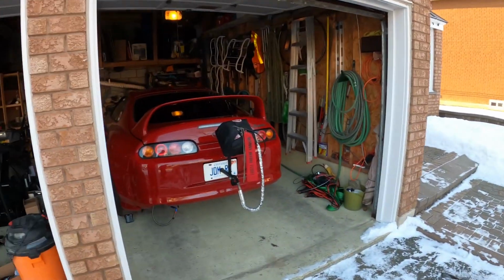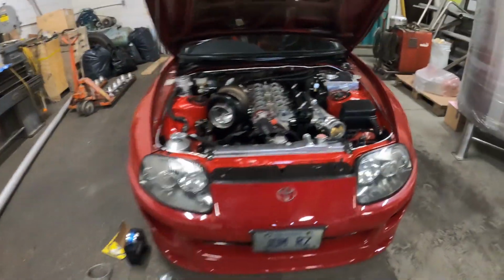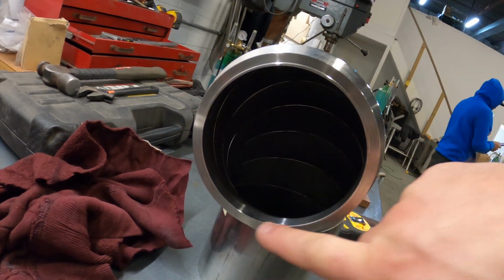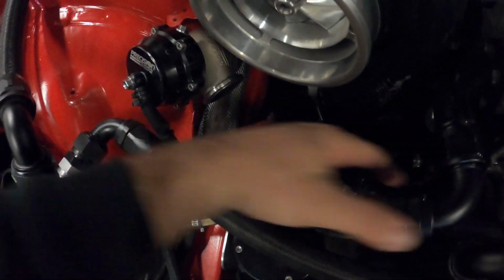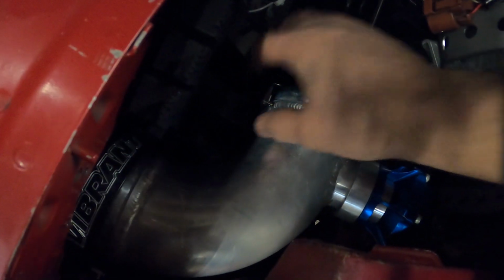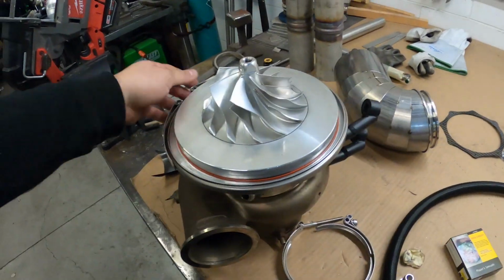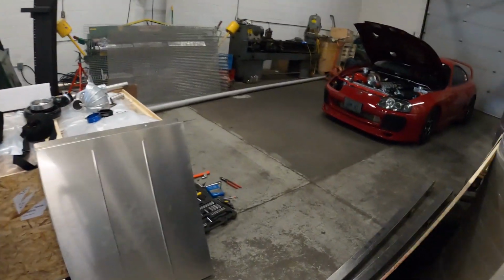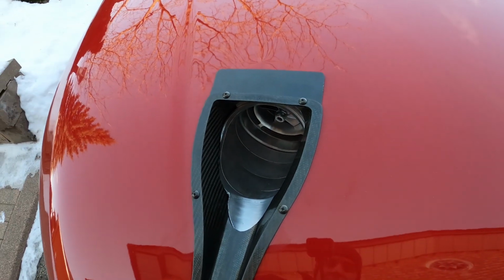2500 HP Supra Build Series #3 2020 - Fabrication. Intercooler, turbo and wastegate piping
BIG thanks to Jeremy from FabLab for showing his welding skills. All the welds and piping turned out awesome.

For those wpondering, that turbo is a Precision Gen 2 Promod 98/105.

FabLab Performance Instagram - @fablabperformance